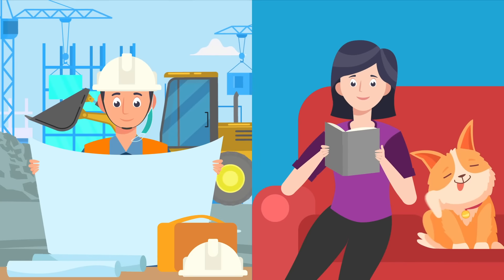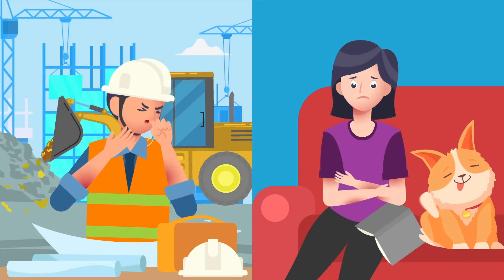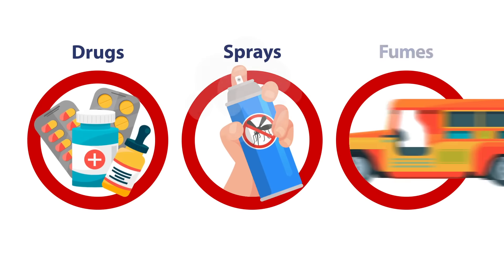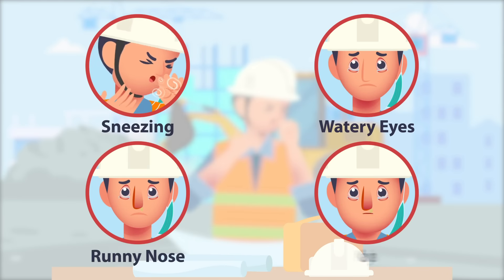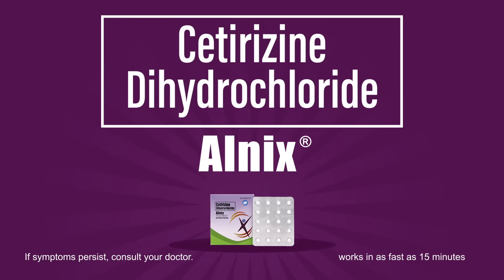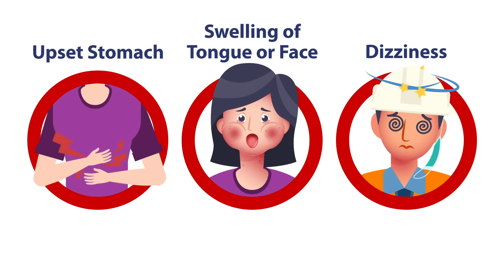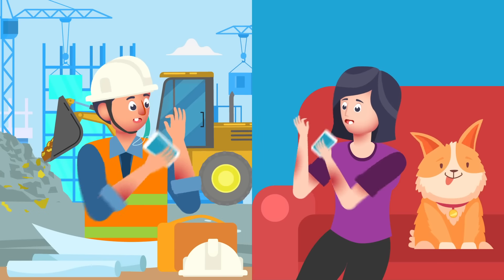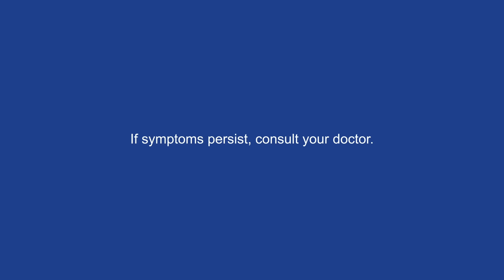UNILAB Health Reminders: Adult Allergy Triggers & Symptoms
Allergy symptoms may differ depending on what your triggers are. Watch to learn more about the different types of allergies and what you can do to treat it!

If symptoms persist, consult your doctor.
ASC Ref Code: U160P031622US